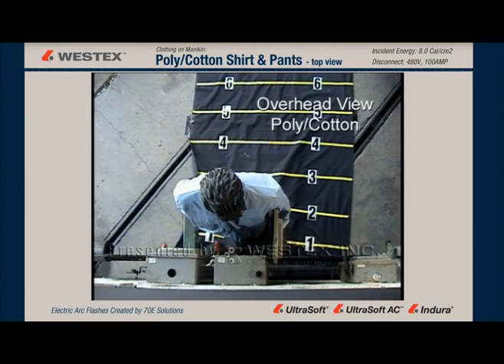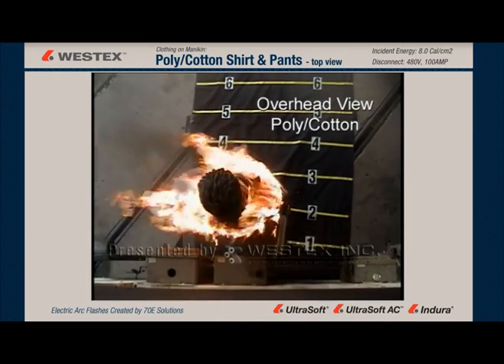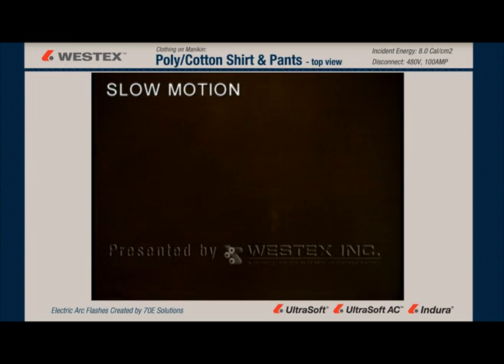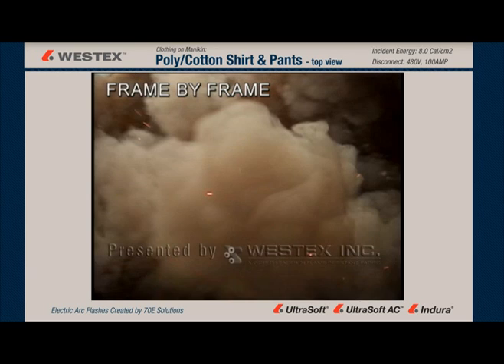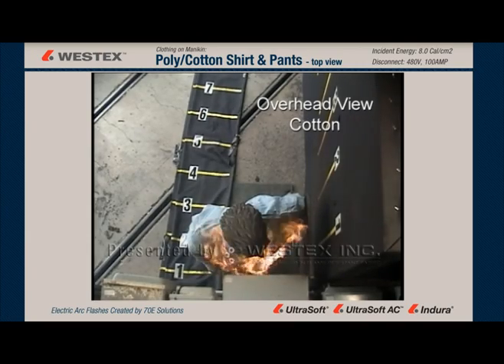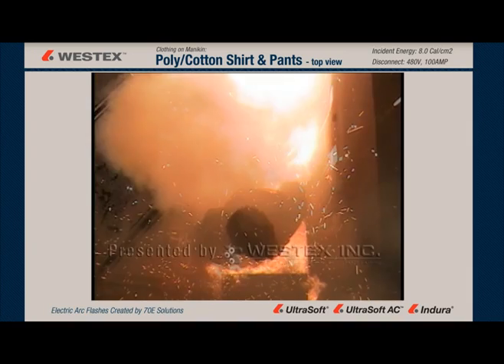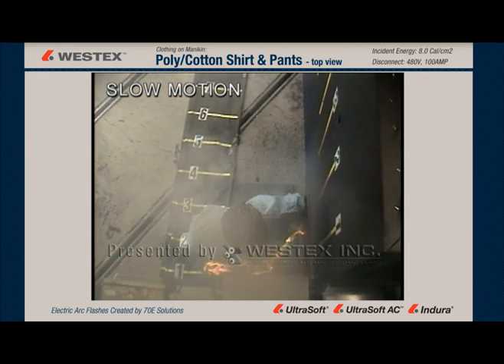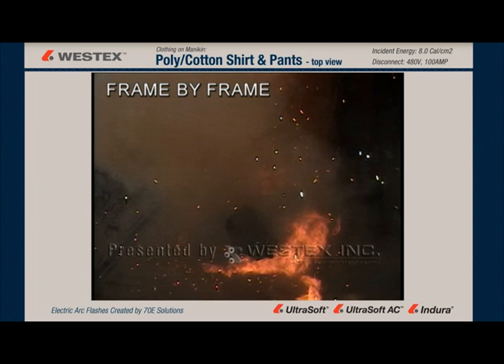Poly-Cotton Shirt & Pant Overhead View - Arc Flash 8 cal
Arc flash test on 100% polyester cotton shirt and pants.